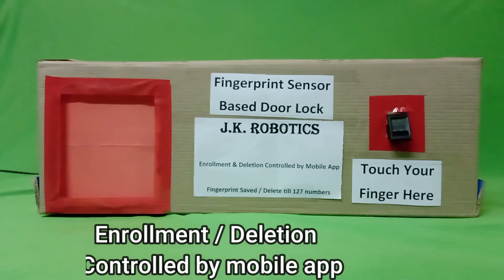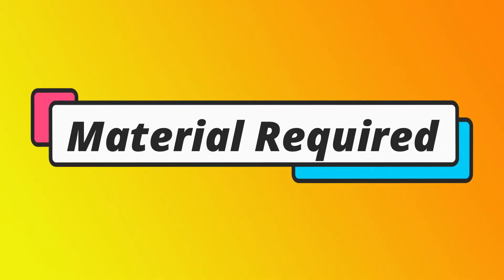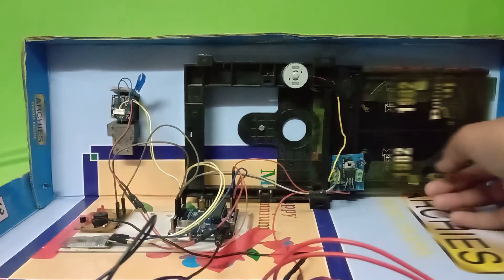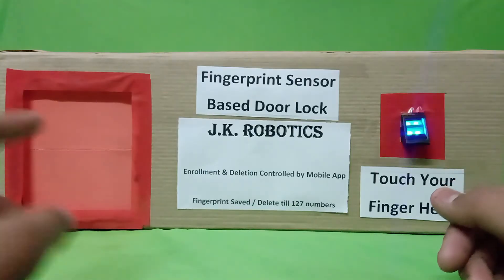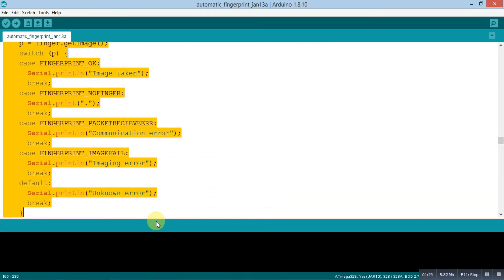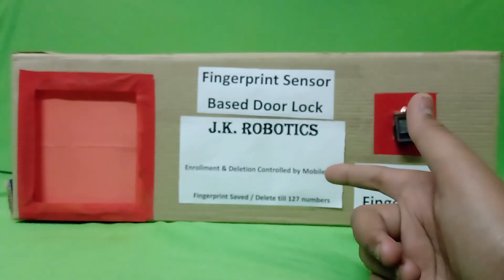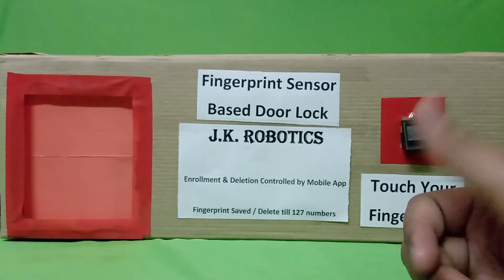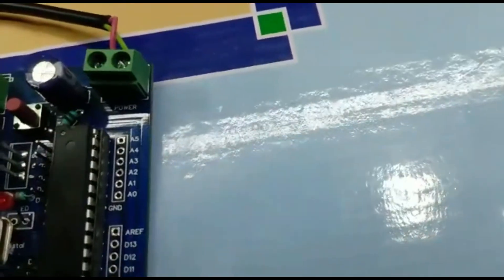Fingerprint door lock | Homemade security system | Arduino projects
Hello to all my friends & elders , In this video you can learn how to make
fingerprint sensor based door lock .
This video is related to R307 fingerprint sensor module which helps the young engineer most .

To see this project using that multi purpose board please go through this video :-

To buy any robotic or electric component please visit this google profile * Robotic Shop In Delhi * :-

Thanks for visit Robotics King ☺☺☺☺☺☺☺☺👍👌.